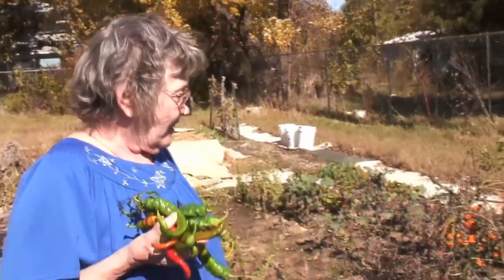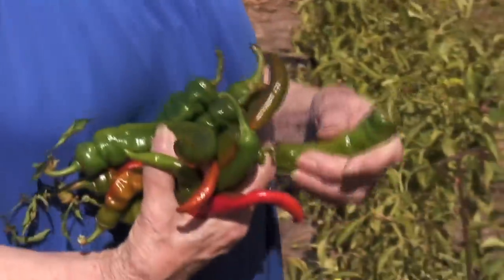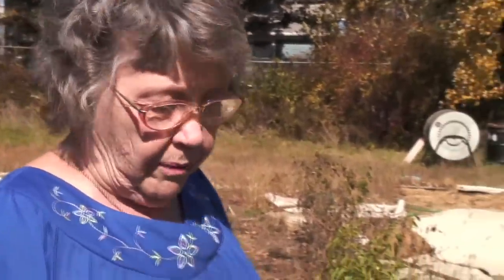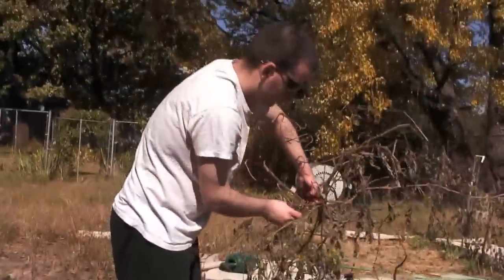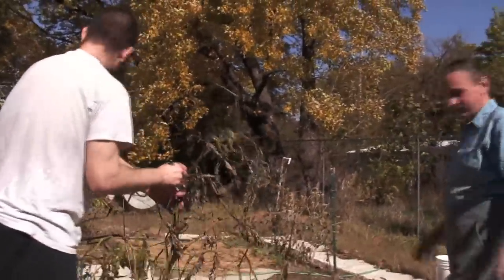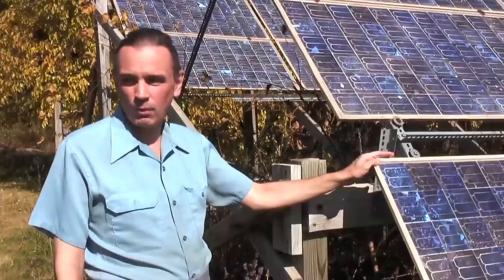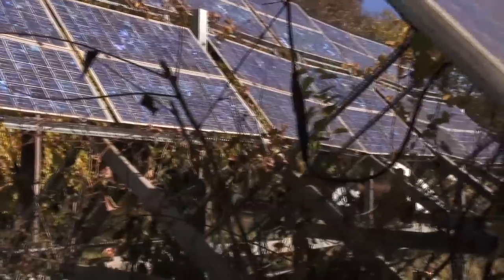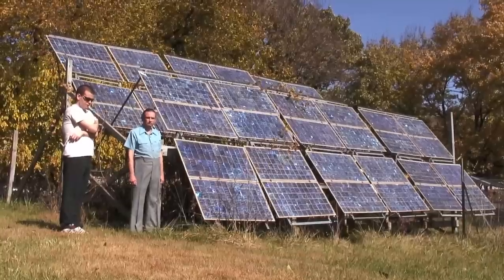Web Sequence: The Garden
Video made up of extra footage from a filming session in the garden and backyard of the Bawdens. From the upcoming documentary "Pope Michael",

Douglas Klinger is on the boom mic.

Although this walk in the garden appears in the documentary, it has almost no dialogue. The song at the end of the clip is a demo version of the song "The Cloister" by Derek Fairholm. It didn't make it into the documentary, but it is available on the upcoming "Pope Michael" Soundtrack.